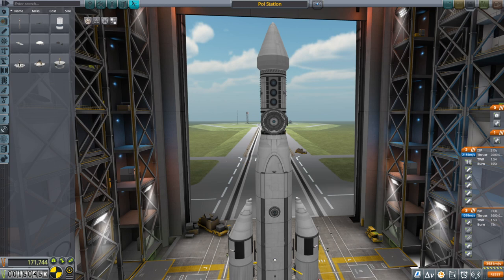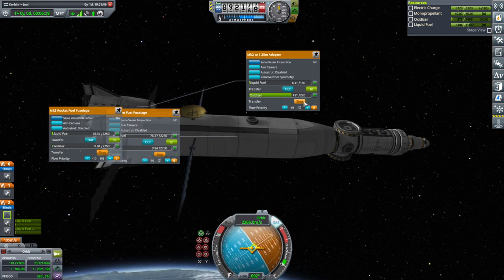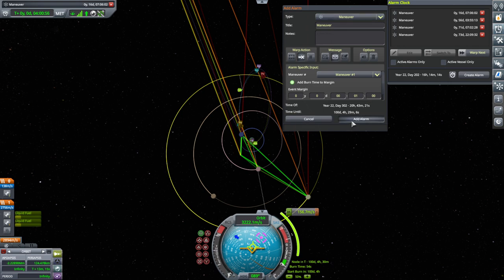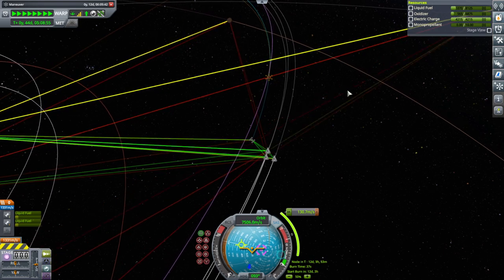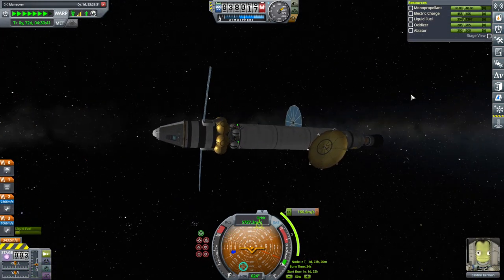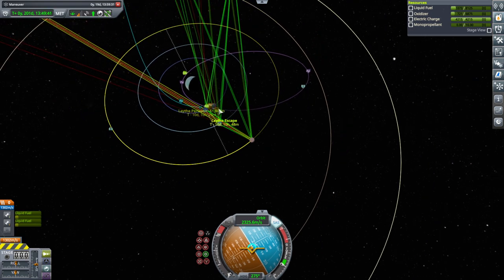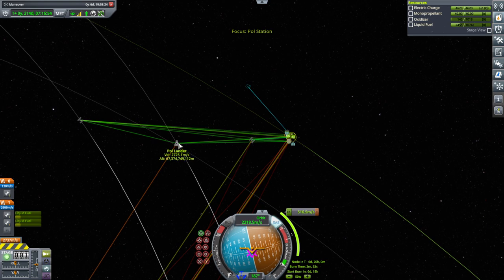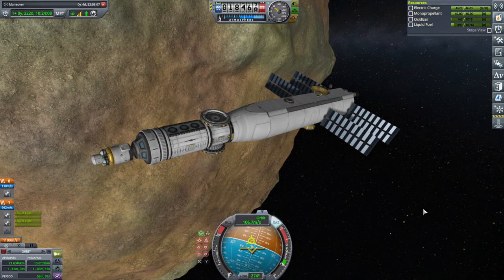Kerbal Space Program 1.12 Stock Career 77 - Station Fulfillment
I launch a Pol station and then get the stations for Ike, Tylo, and Pol to their destinations.

Visual mods: Stock Visual Enhancements (also requires Environmental Visual Enhancements and scatterer), Waterfall, Contract Configurator